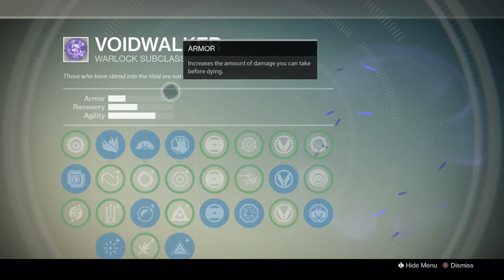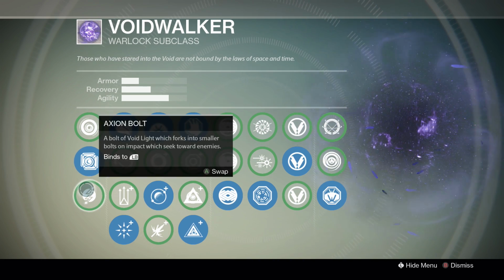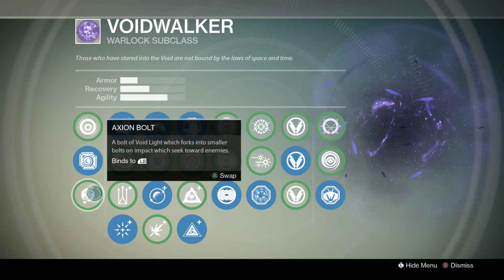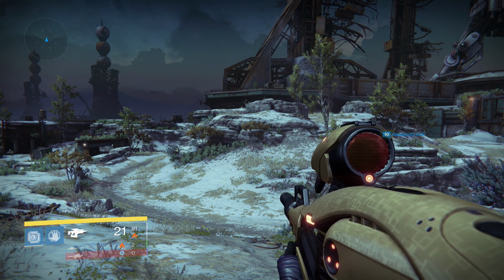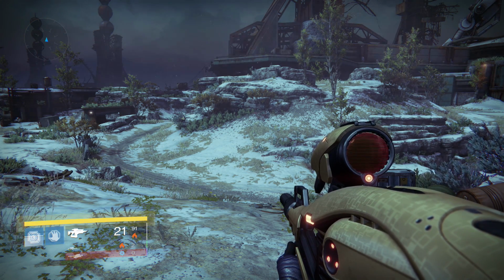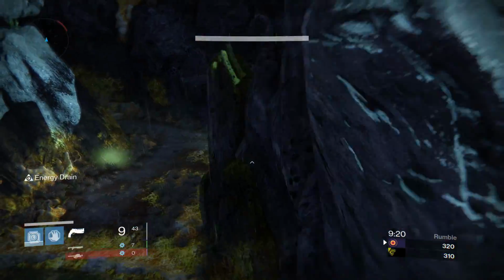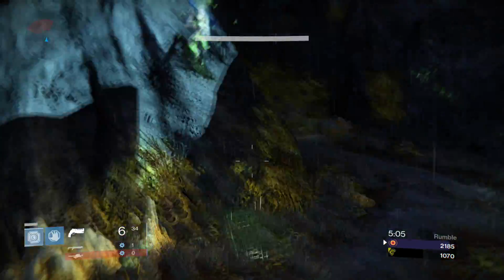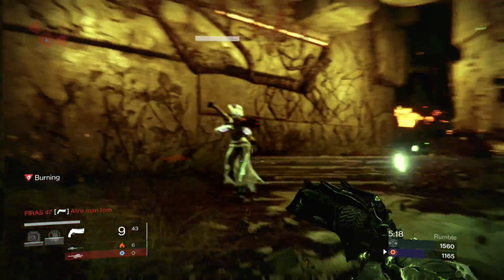Destiny Nothing Manacles Review/Tips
Let me know what your guys opinions are on the gauntlets and whether or not you find them worth using